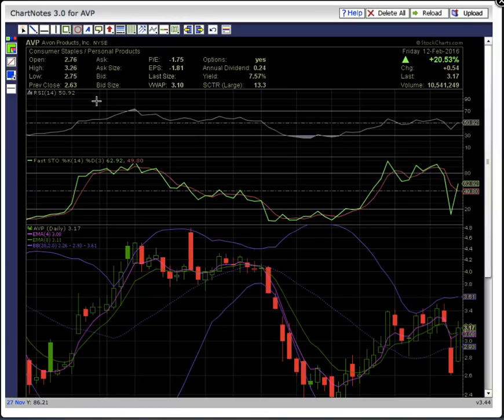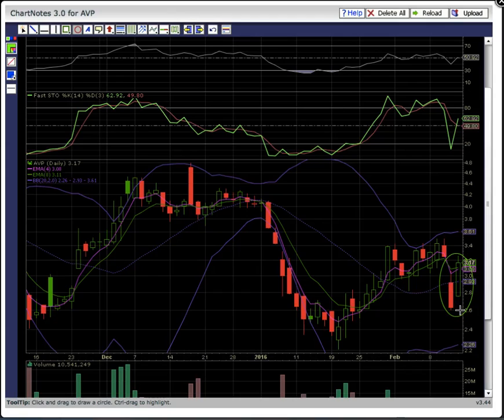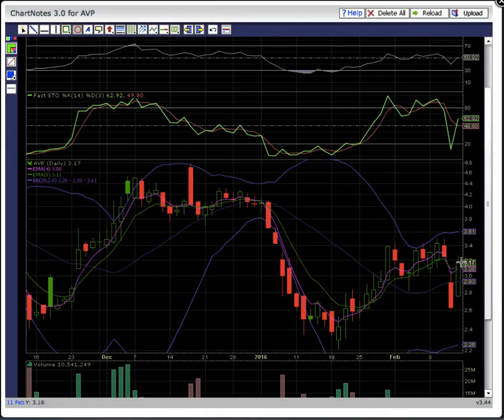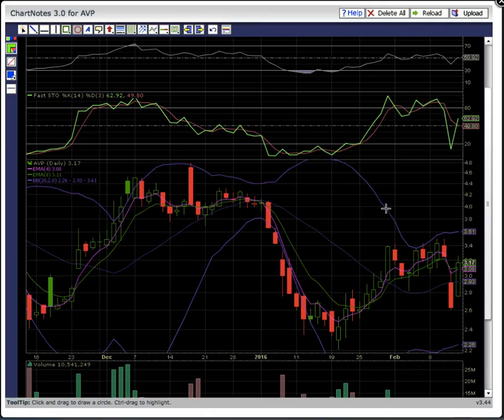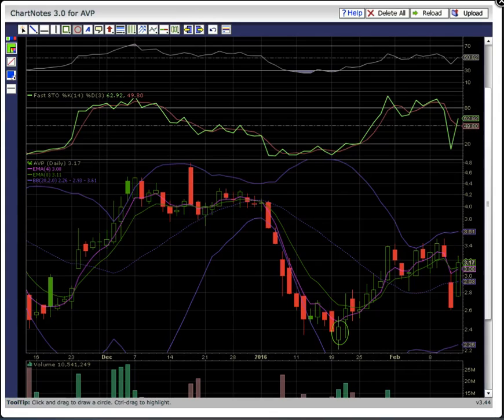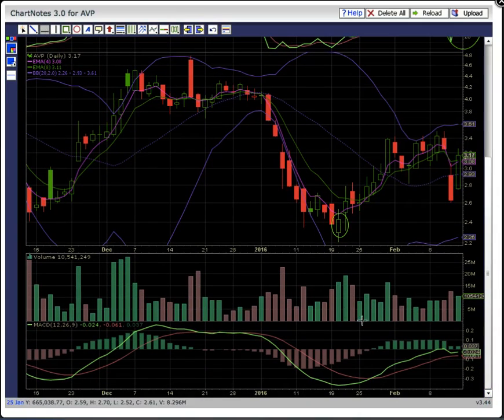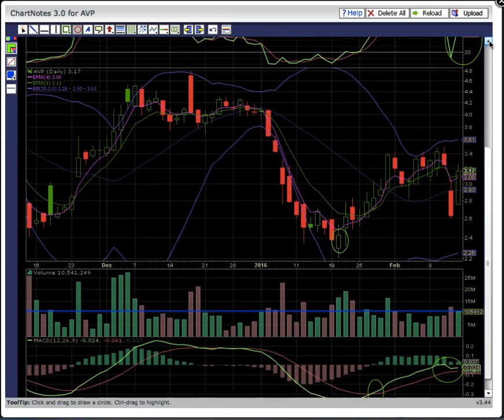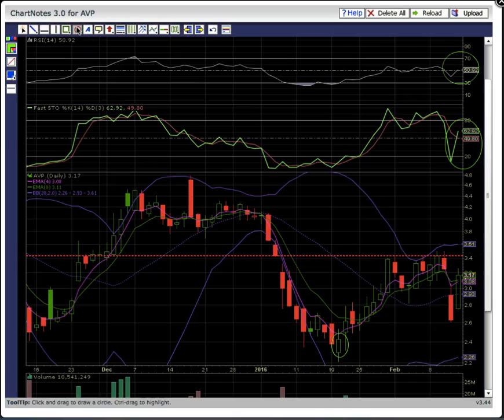$AVP Chart - MyChartCoach.com Technical Analysis Video -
Stock Chart - Technical Analysis - Japanese Candlestick Patterns - Tutorial - Chart Coach - $AVP Chart - Big Boards - Ospreyeye